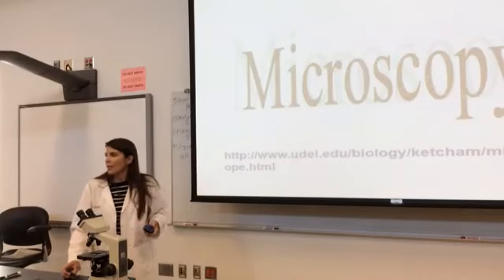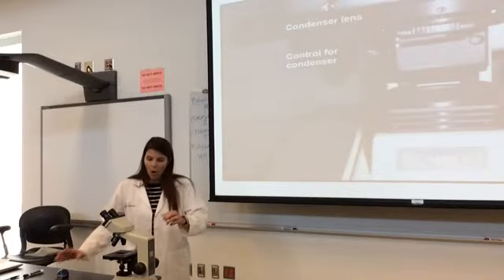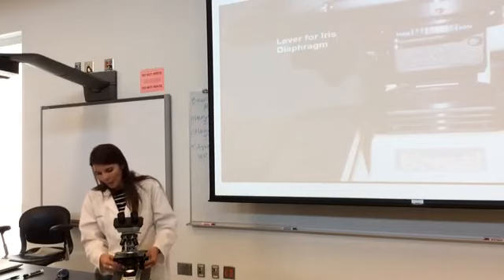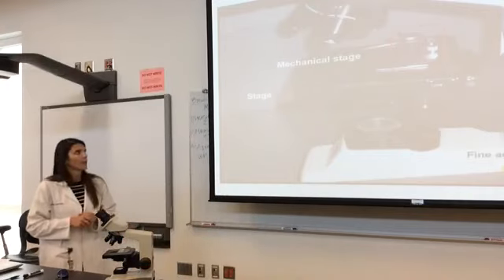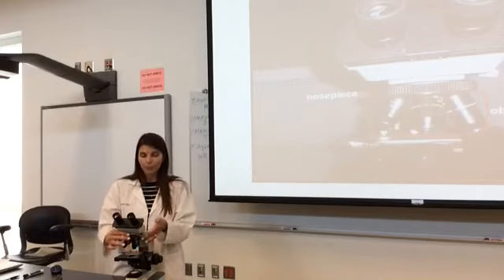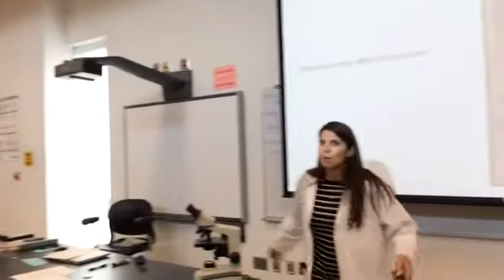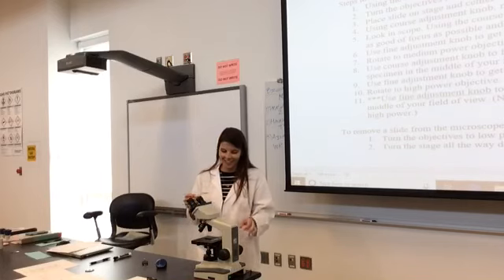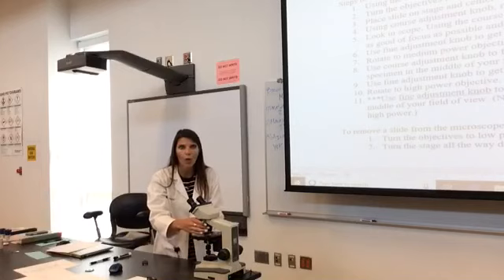Microscope Teaching Demonstration